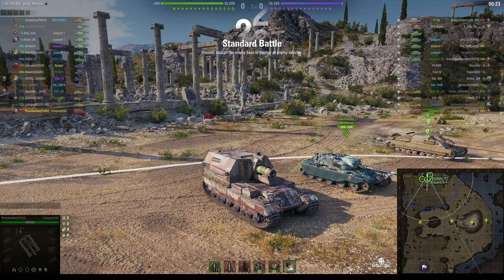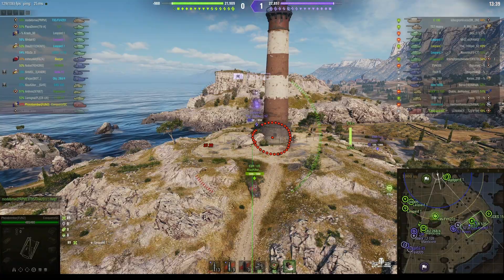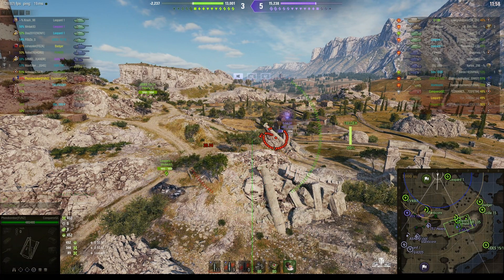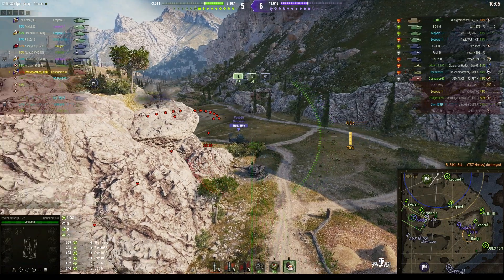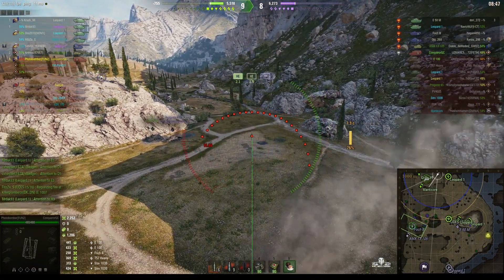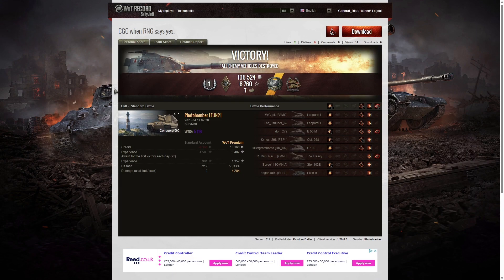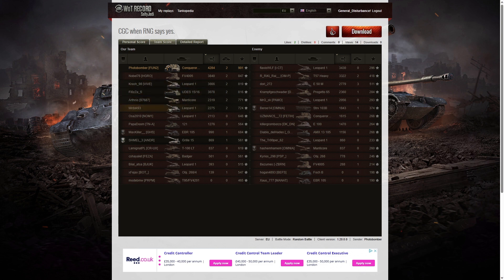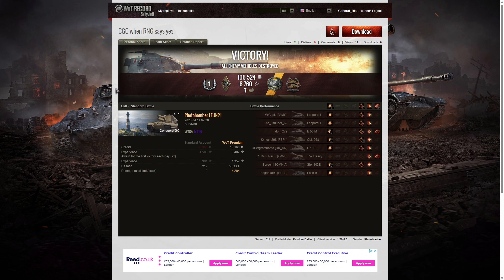Conqueror Gun Carriage - Photobomber [FUN2]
This replay is from 11 April 2023 on Cliff. The player was Photobomber [FUN2] in the Conqueror Gun Carriage.

Video Contents
00:00 Intro
00:15 Battle
08:55 Results